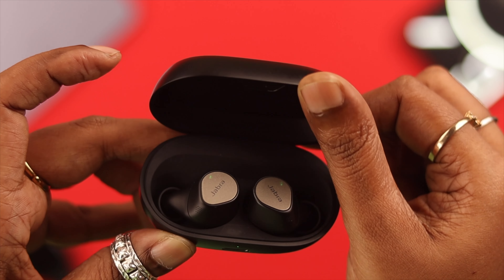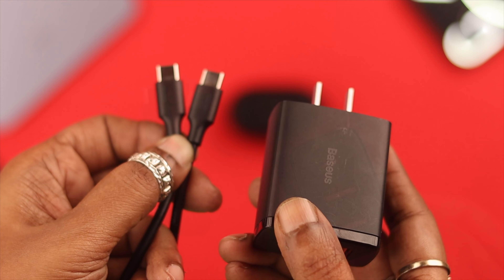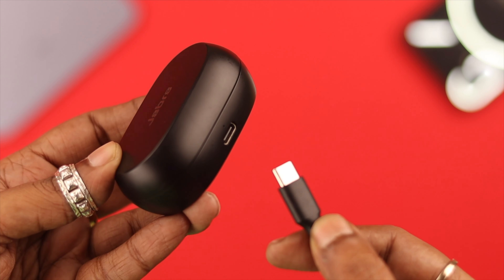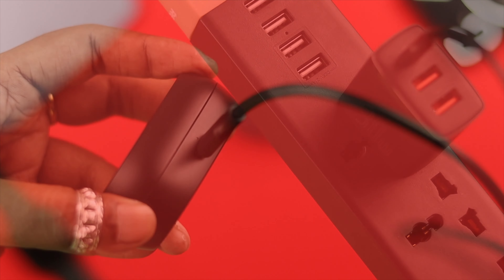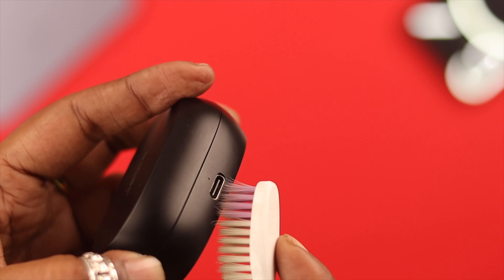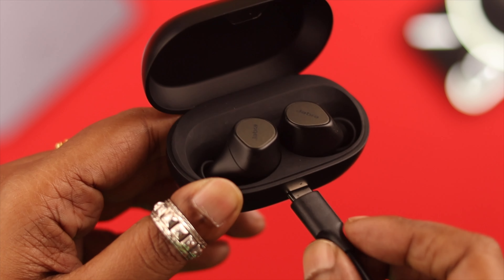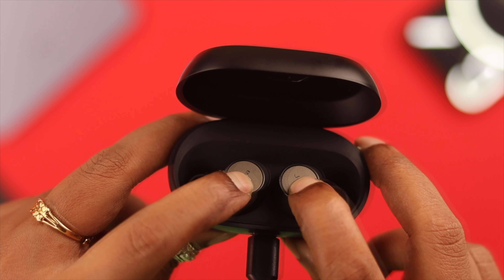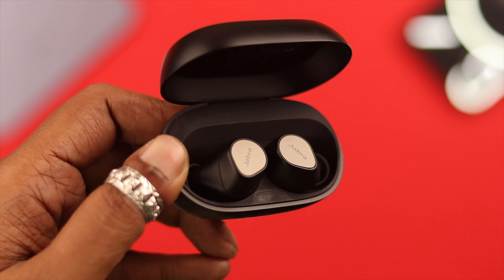Fix- Jabra Elite 7 Pro Not Charging! [Left/Right/Case]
Experiencing Charging issues with your Jabra Elite 7 Pro, like the left/right earbud or case won’t charge properly? Worry not, simply follow the 3 concise solutions we have shown in the video to fix the Jabra Elite 7 Pro not charging problem effectively.

0:00 Jabra Elite 7 Pro Not Charging?
0:12 Please Note
0:25 Solution 1: Check the Charging case, Cable, Adopter, and Power Outlet
0:43 Solution 2: Clean the Buds properly
1:05 Solution 3: Reset Jabra Elite